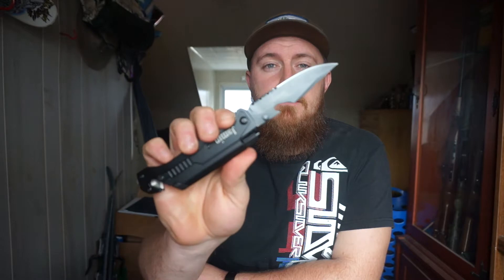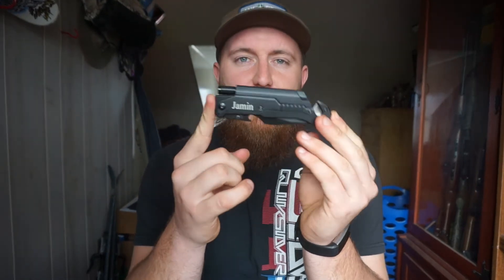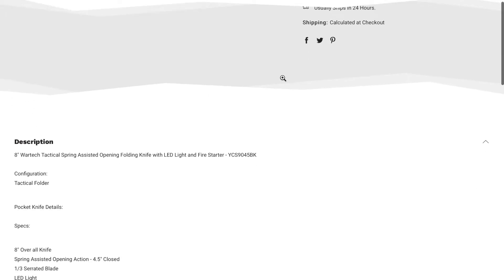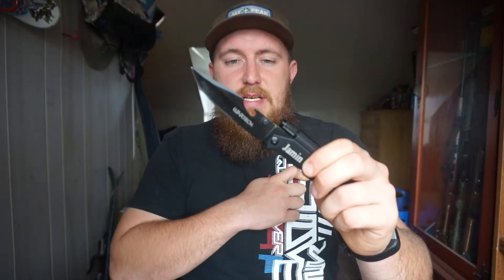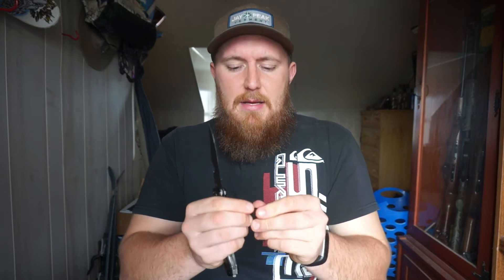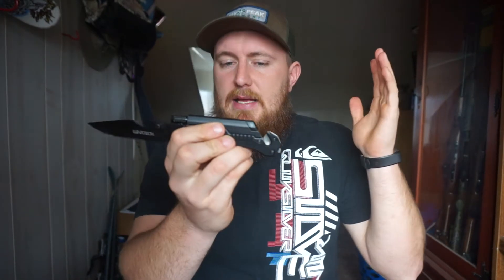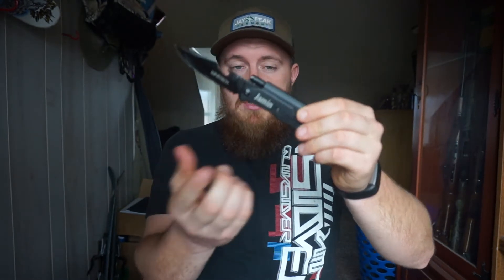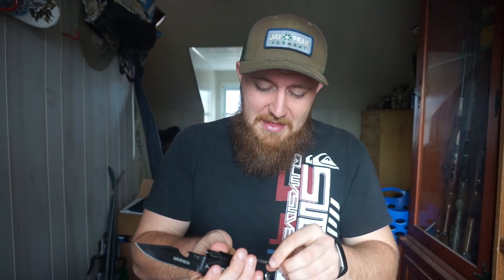Wartech Tactical Knife // Multiuse Knife with a FIRE STARTER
Taking a look at a groomsmen gift I got a few months ago. Not something I would carry everyday with me, however this could be a perfect emergency/campknife or something of that nature.

EQUIPMENT:
Sony NEX-5TL/S

VVASHAUTOCARE: 15% CROSSTREKBW